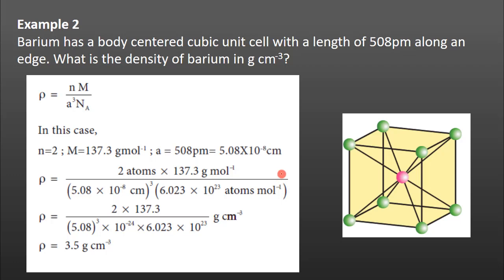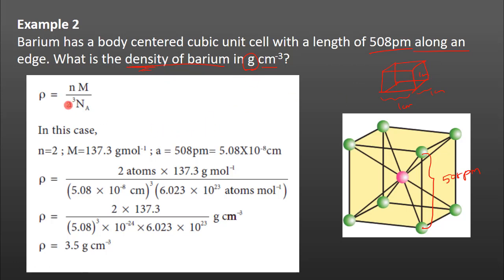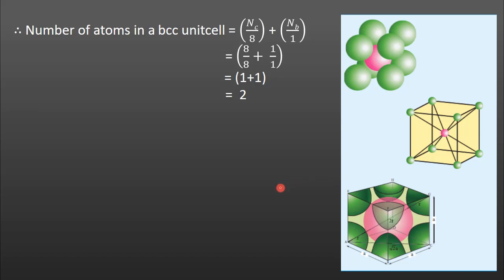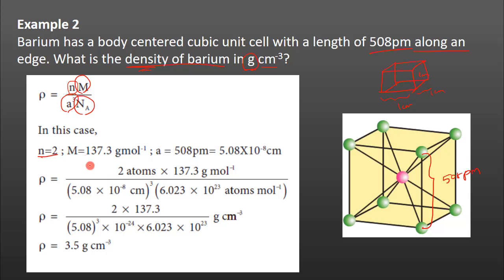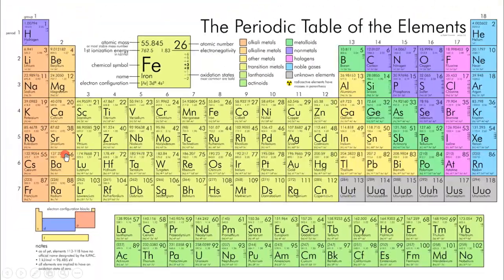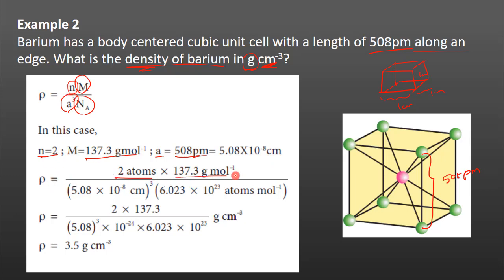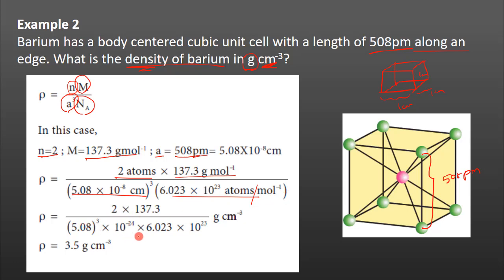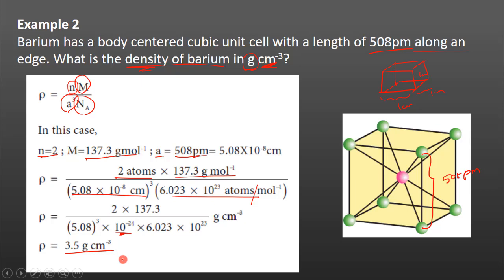13.Chemistry | The Solid State | Example Problem 2